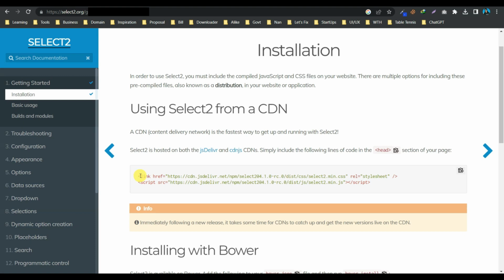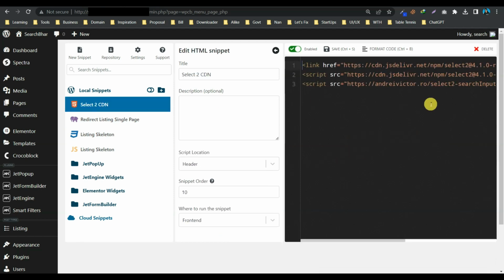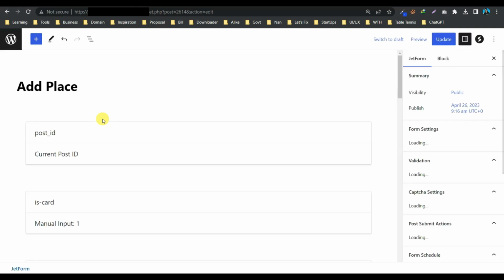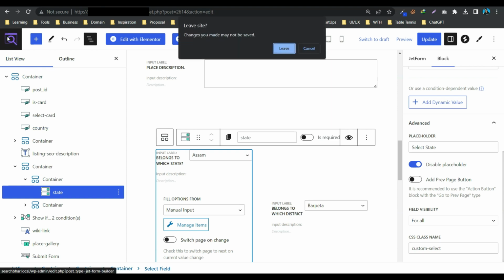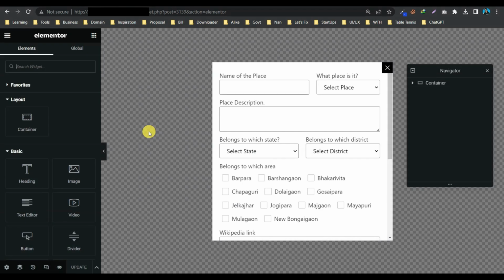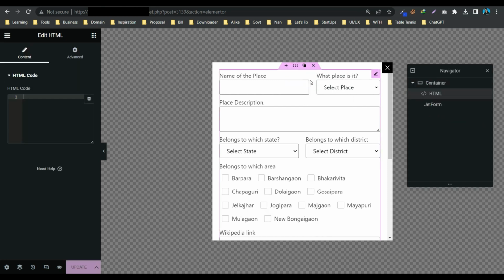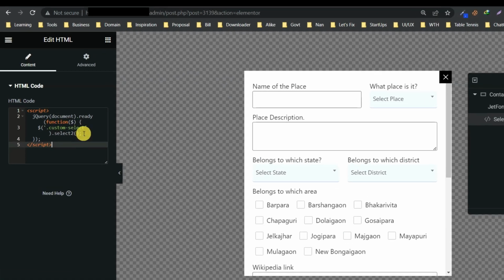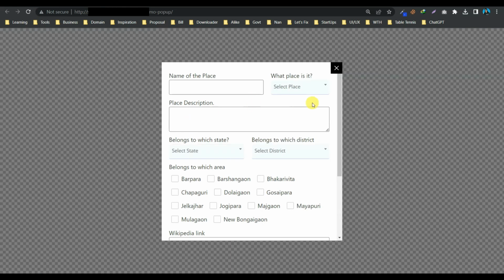How to style default Select field | Custom Select Field For JetFormBuilder Forms.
I am have been using JetFormBuilder for soo long. It is very difficult to customize the default select field for a beginner. I also struggled many time when I wanted to style it but recently I found a solution to completely replace the default select field with "Select2" a JQuery based select filed which gives more control over styles. So I decided to share it how to install and integrate it with JetFormBuilder Form.